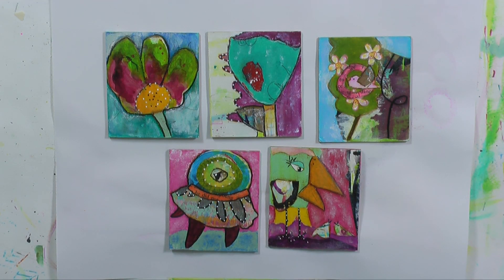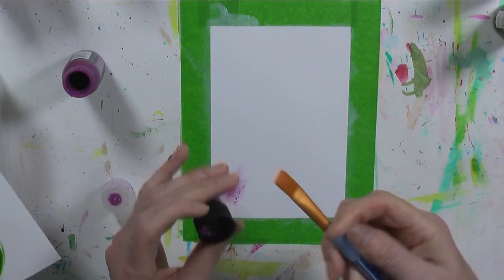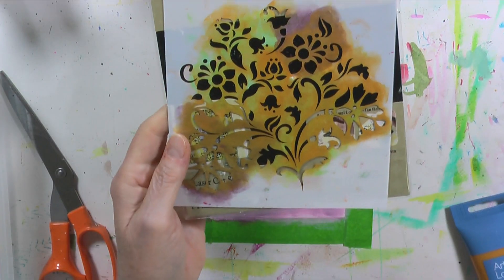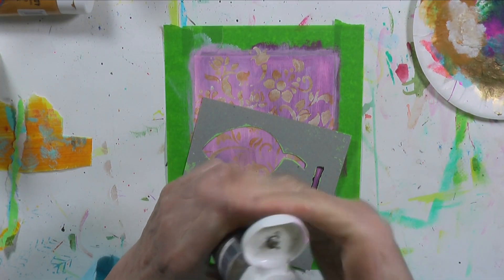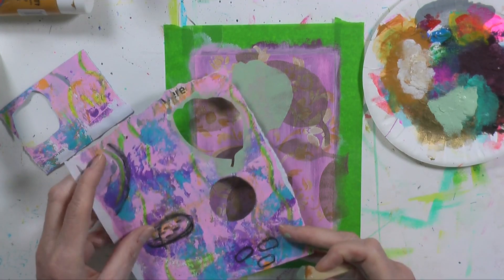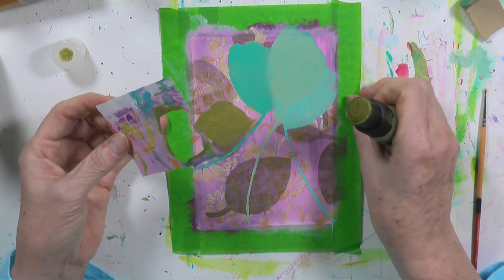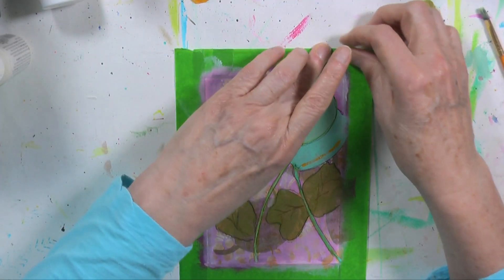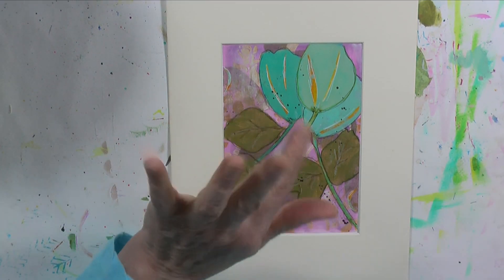3 Tulips - Day 44 The 100 Day Project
3 Tulips - Day 44 The 100 Day Project

Playing on mixed media paper using some distress paint, acrylic paint, a handmade stencil and a few scraps. I named this 3 tulips because they look tulip'ish' and remind me of some bulbs I planted last year that are coming up.